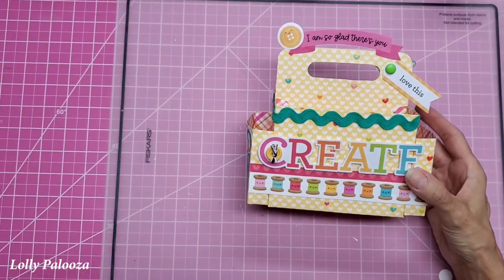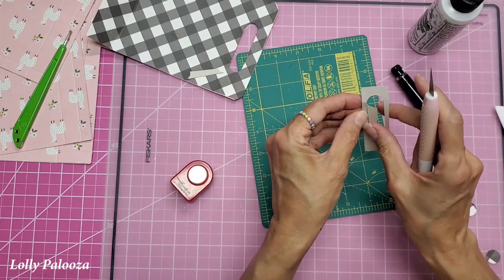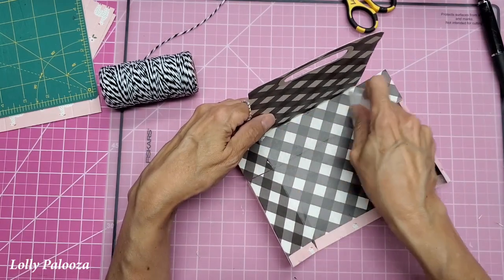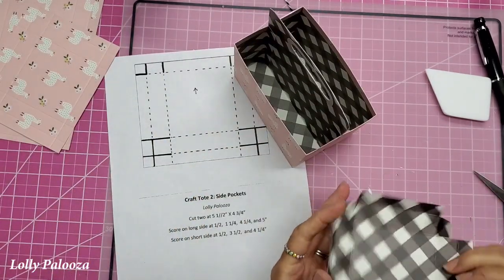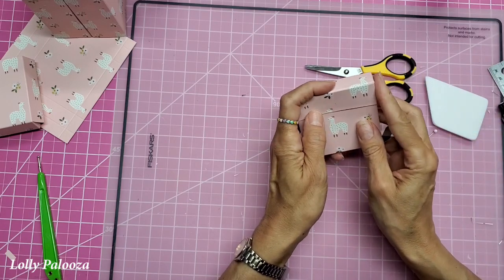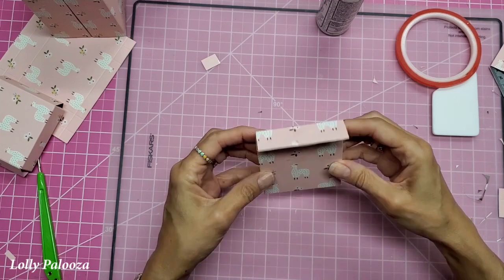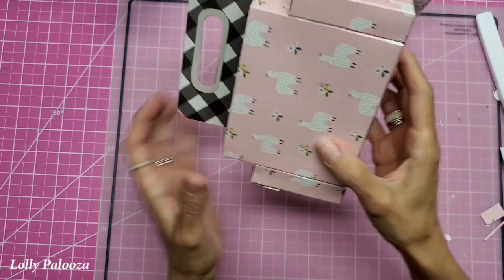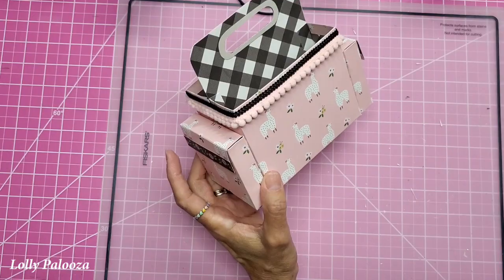Craft Tote Two: Advanced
Today we're making the SECOND VERSION of my craft tote. This one is more sturdy and more advanced.  FREE PATTERN DOWNLOAD.

Time stamps:
1:15  handle
2:50 handle hole
3:50 hole reinforcement
5:40 front & back pockets
11:12 Side pocket (open version)
14:35 Side pocket (flap version)
18:00 applying magnets
26:24 bottom panel

Pattern PDF (note: Please do not share this pattern with your friends.  Send them here to get their copy.)

*Bearly Art Glue

*Crease scoring board

*Circle punch

*Corner Chomper

*redline tape

*Silicone mat